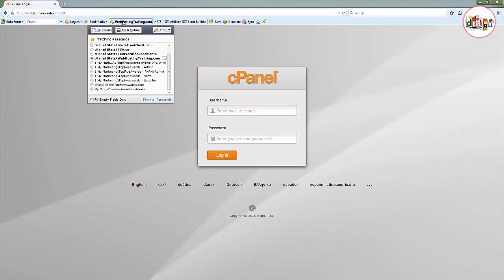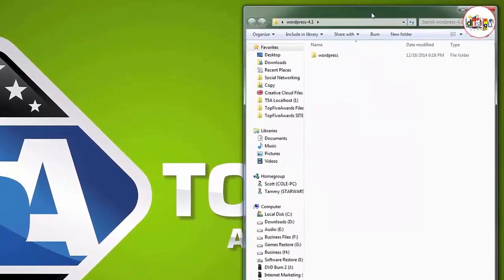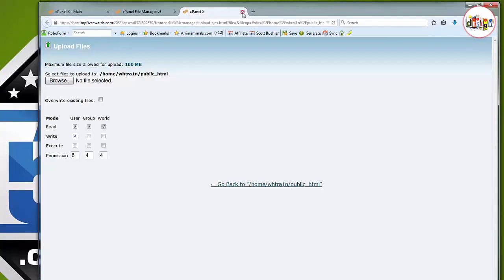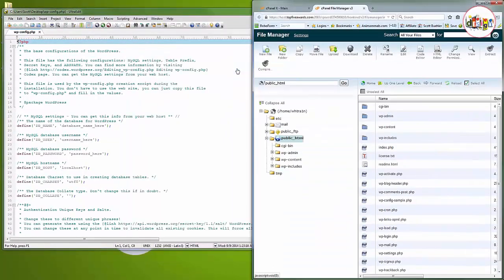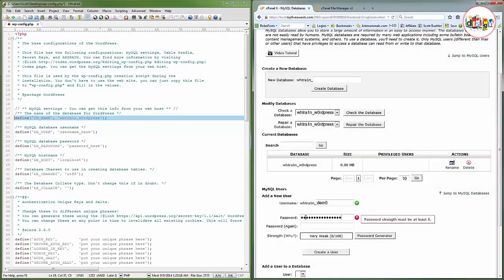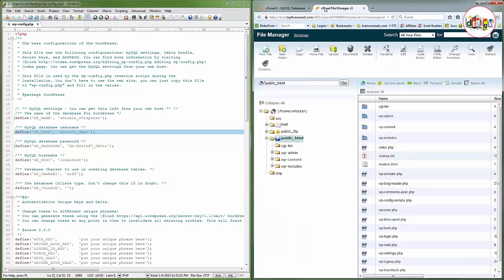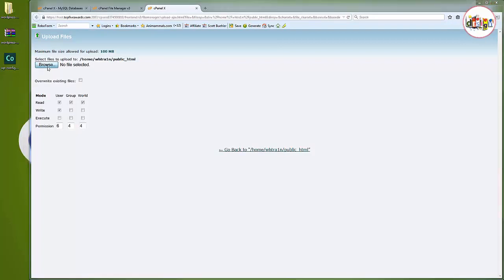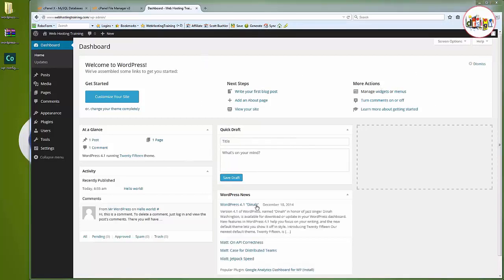How to Install Wordpress Website in Cpanel 2022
Here is a video on How to Install Wordpress in Cpanel with ease. This tutorial on How to Install WordPress in cPanel Step by Step helps with wordpress installation and can be used to setup wordpress cpanel.